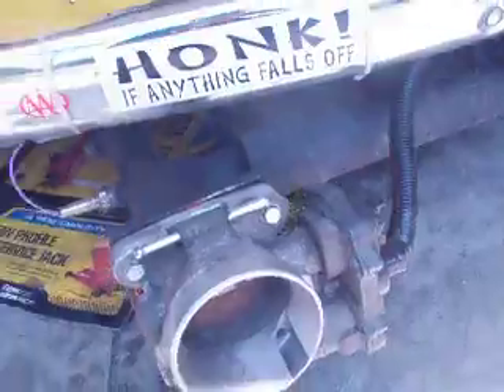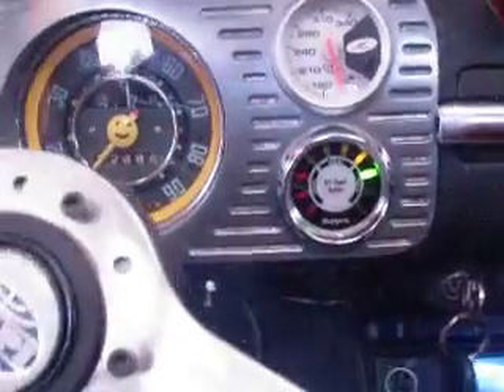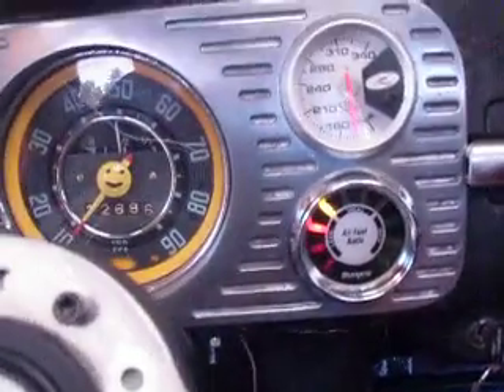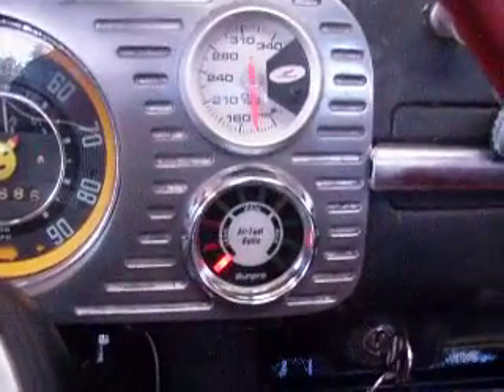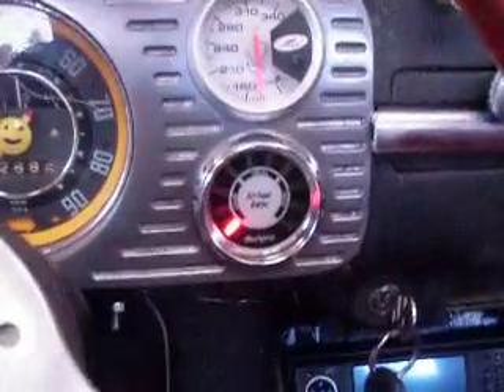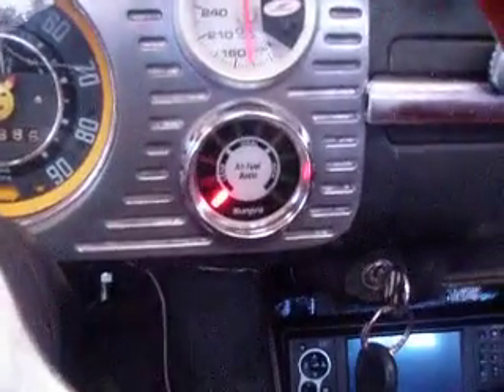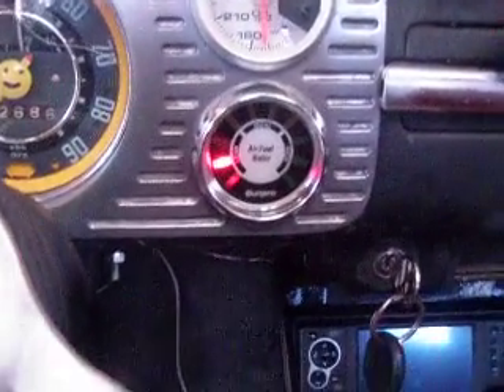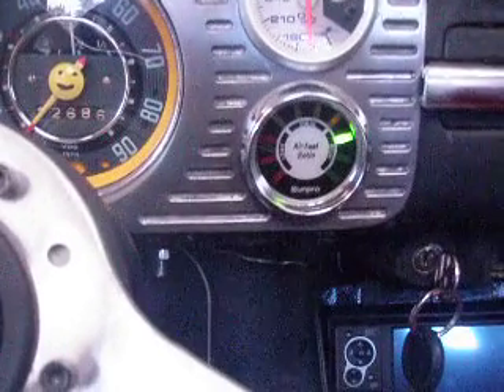Please subrscribe so I can add more content!!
Its time to get serious on the tuning side of things. Problem is with an older veh there is not any good internal way to gage how rich or lean the mixture is as the veh does not have an o2 sensor on the veh. In this addition I add an o2 sensor from my old 89 trans am and a new gage. Its so much fun I cant wait to see what kid of HP I can now tune into the engine now that I can keep an eye on the fuel ratio.